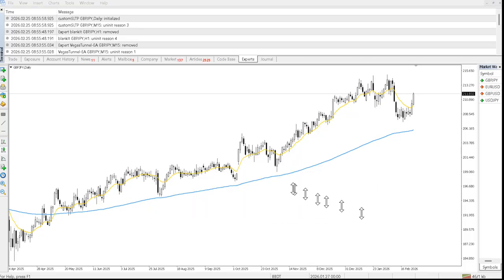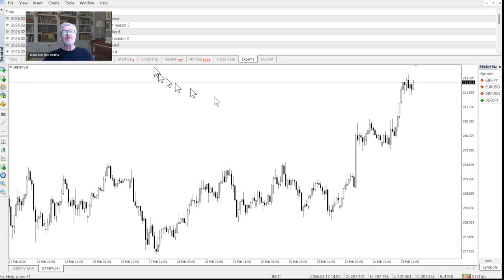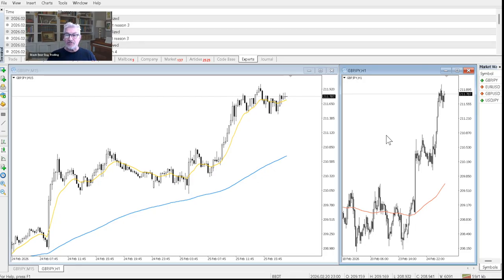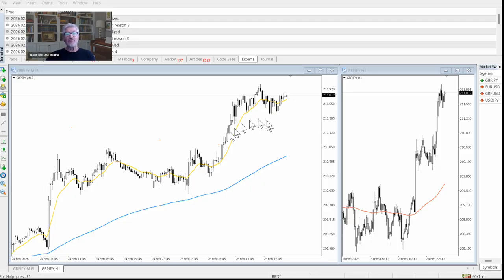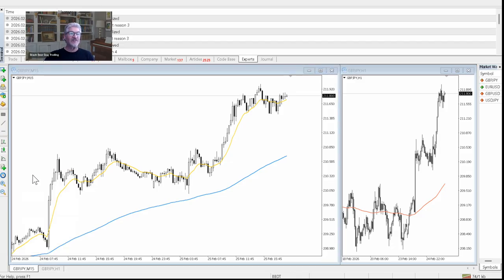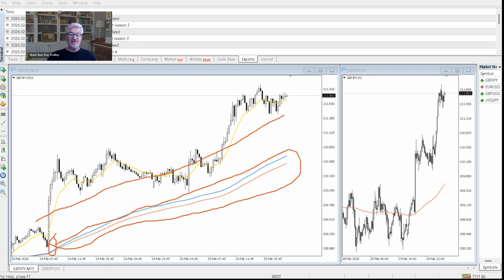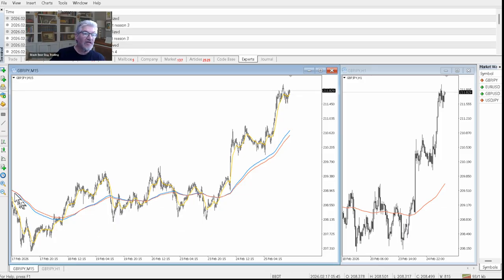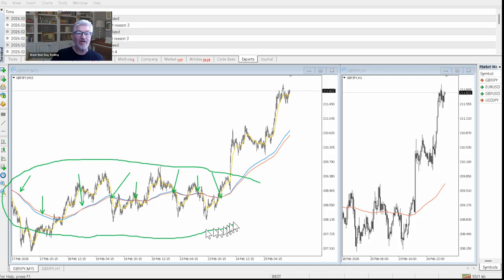Expert Trend Trader Part 2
In this video we'll take what we learned in part 1 and add some punch to it that makes it absolutely certain what direction of trend and signal we are dealing with.   You'll discover the best currency pair and market segment to trade for optimum results.
If you don't know session hours for various markets, you can use this free tool: